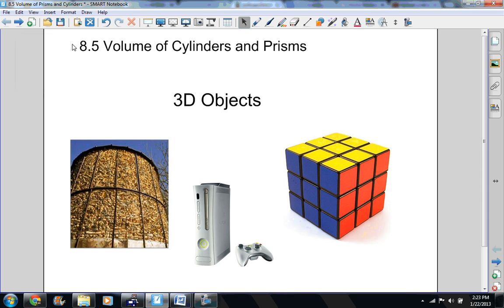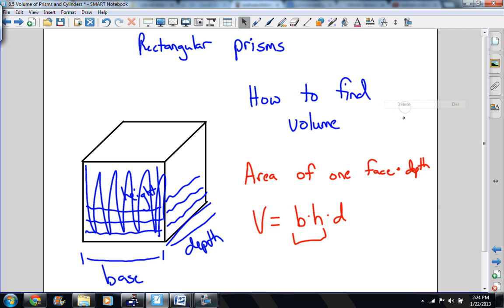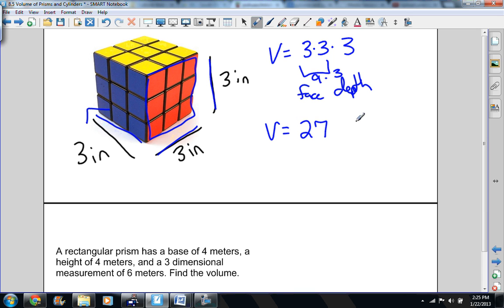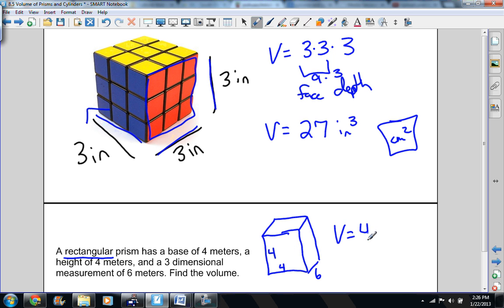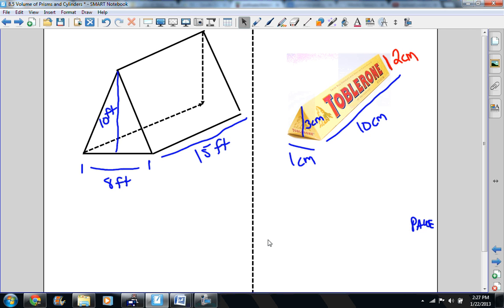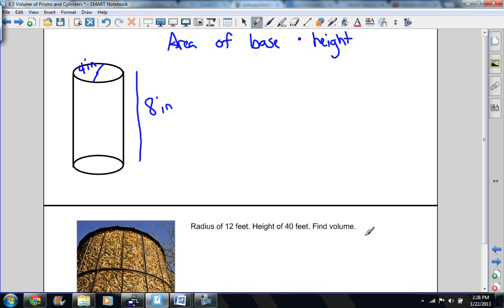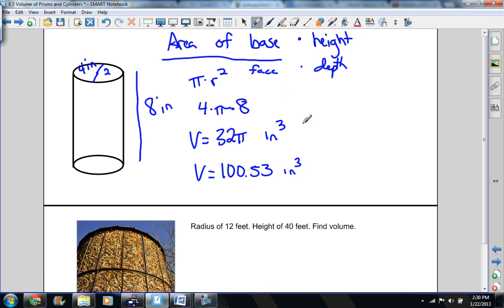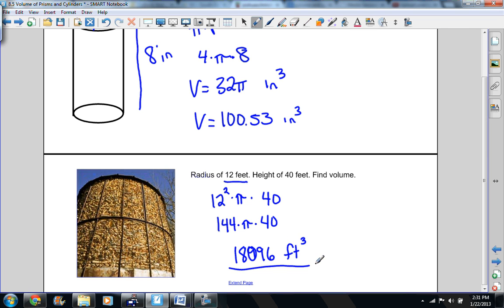8 5 Volume of Prisms